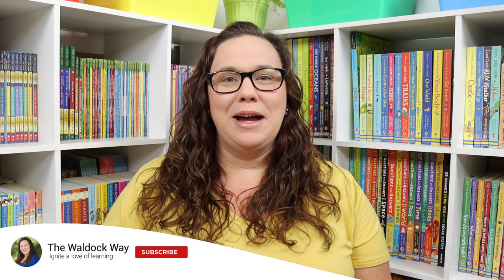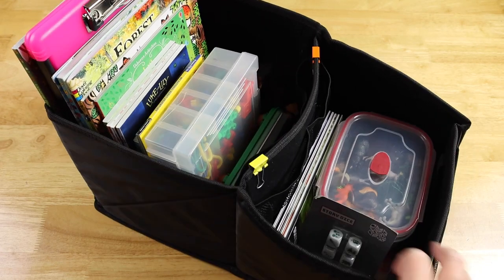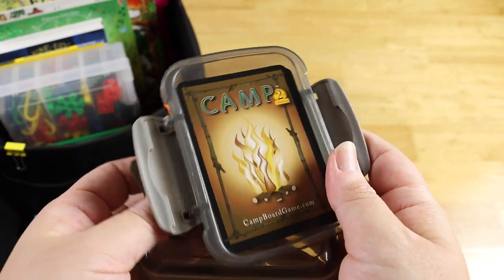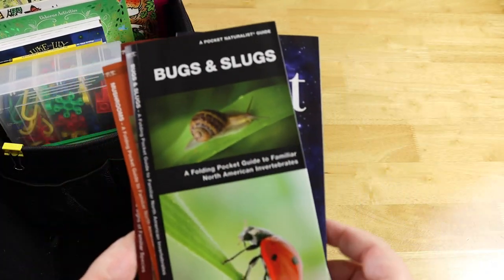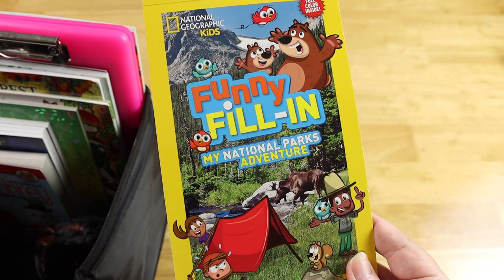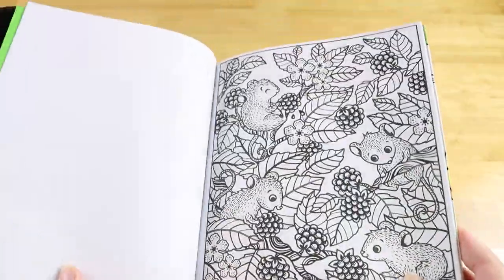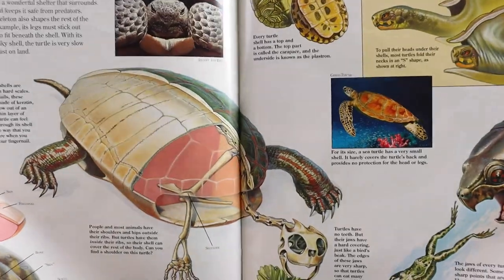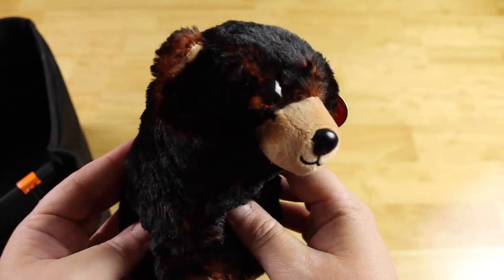Carschooling: October 2020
We spend a lot of time in the car and we are going on a long road trip this month. I am sharing how I put that time to good use with car schooling.

- Products Mentioned -
Car Organizer:

Crayola Erasable Pencils:

Main Camera - Cannon 90d:

Vlog Camera - Canon GX7 Mark ii:

Action Camera - GoPro Hero 8:

Ring Light - Neewer:

Softbox Lights - Neewer: